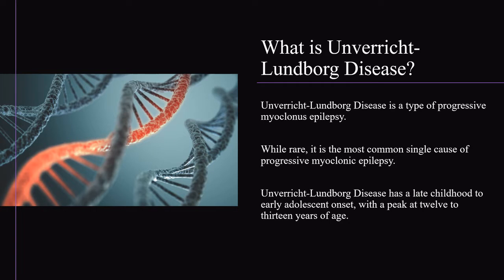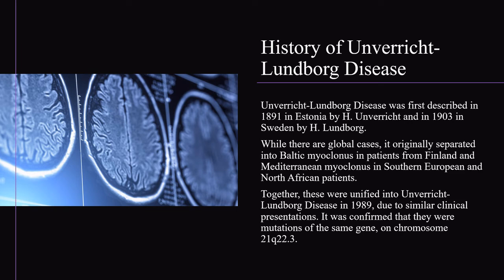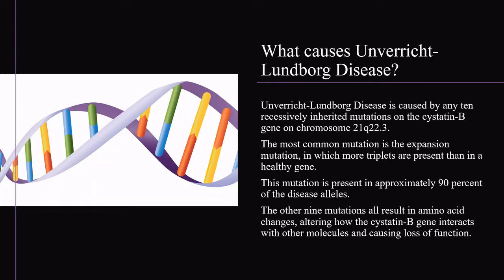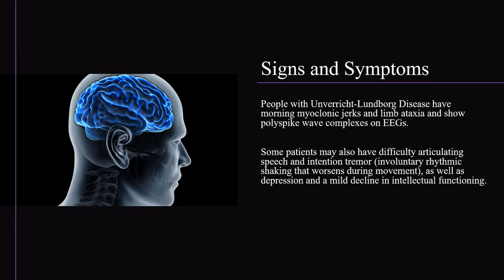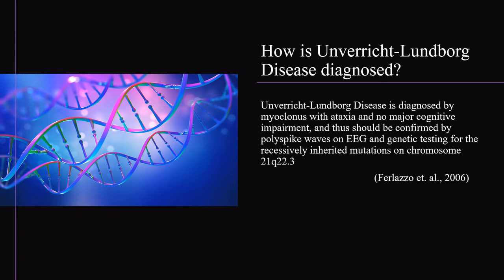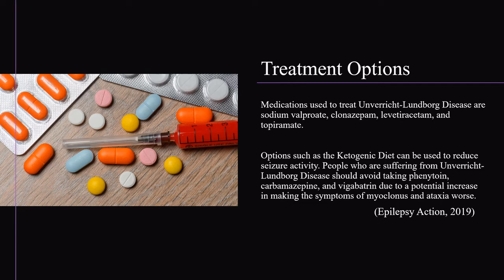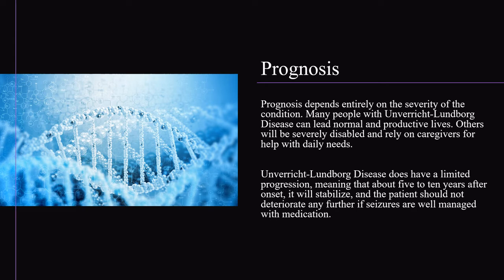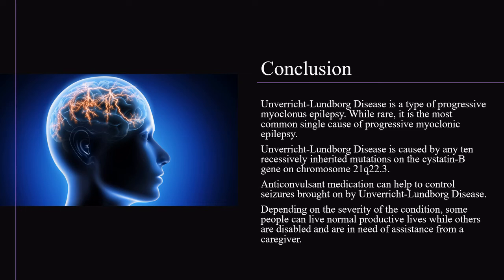Unverricht-Lundborg Disease Explained: Causes, Symptoms & Treatment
Welcome to the Defeating Epilepsy Foundation! In this video, we discuss Unverricht-Lundborg disease (ULD). We dive into its genetic origins, how it presents clinically in late childhood/early adolescence, the importance of specific medication management (including what to avoid), and the long-term outlook for those diagnosed.

Timestamps:
0:00 Introduction
0:46 What is Unverricht-Lundborg disease?
1:08 History and Classification
1:42 Genetic Causes (*CSTB* gene)
2:24 Symptoms (Myoclonus, Ataxia)
2:56 Diagnosis
3:13 Medication and Dietary Management
3:43 Prognosis and Disease Progression
4:23 Conclusion